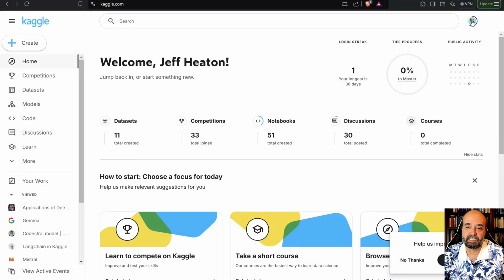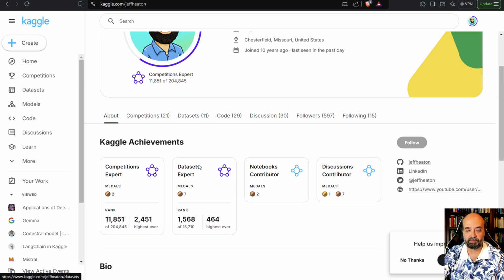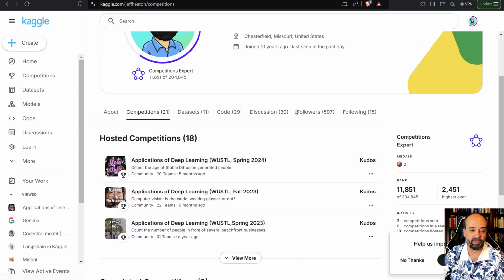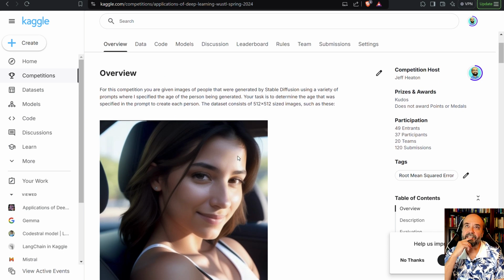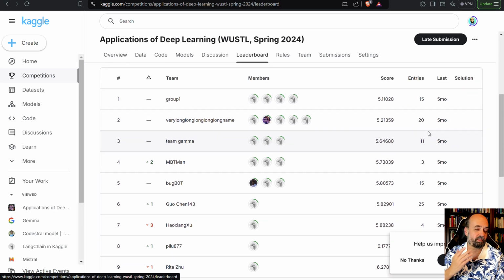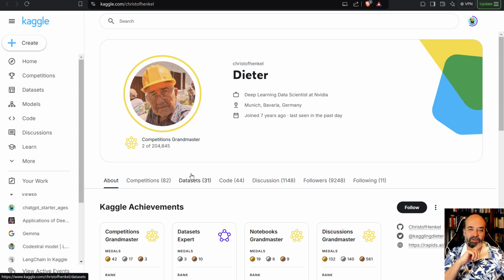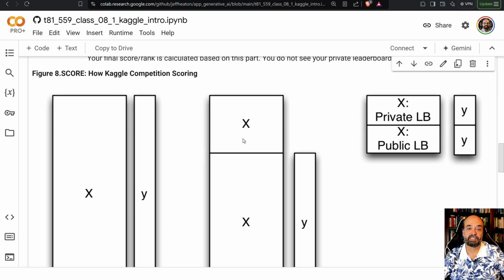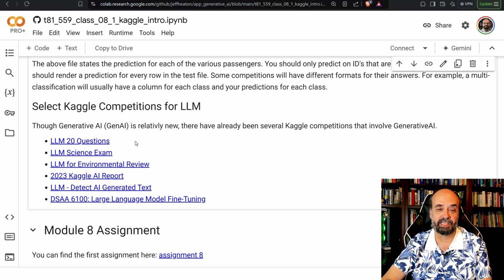Kaggle Introduction (8.1)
Kaggle is a popular platform for data science competitions, where participants can collaborate or compete to build the best machine learning models on a given dataset. Recently, there have been several Kaggle competitions focused on Large Language Models (LLMs), reflecting their growing significance in AI research. In this course, you'll be working on a Kaggle assignment using a custom dataset created specifically for this class. This video will guide you through how Kaggle's public and private leaderboards are scored, helping you understand how your models will be evaluated throughout the competition.

COURSE MATERIAL
📖 Textbook - Coming soon